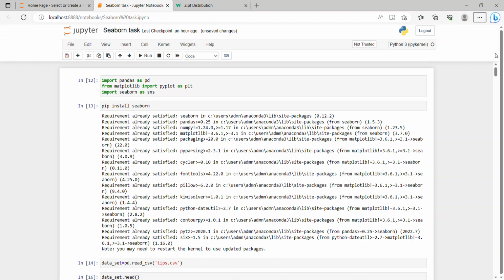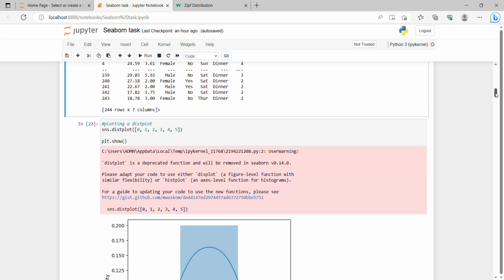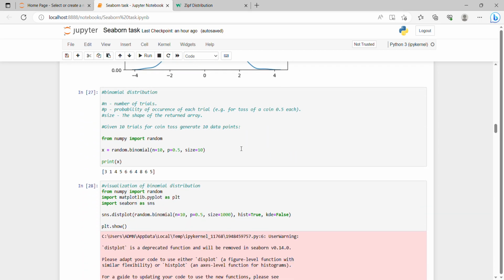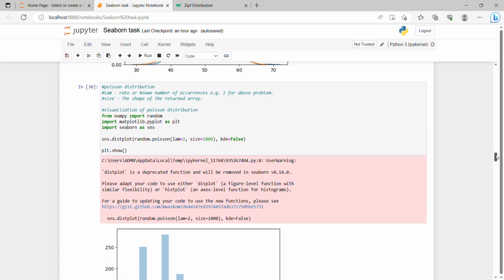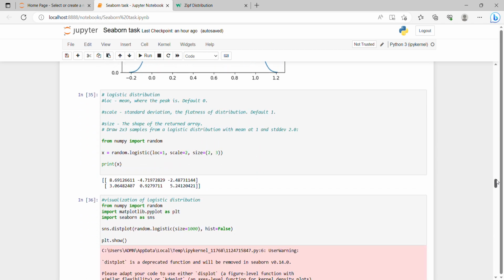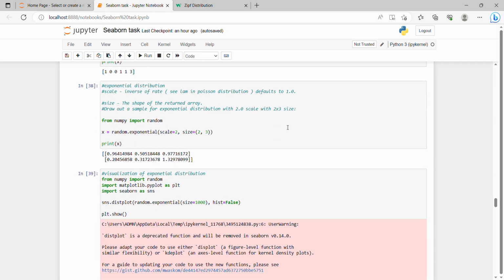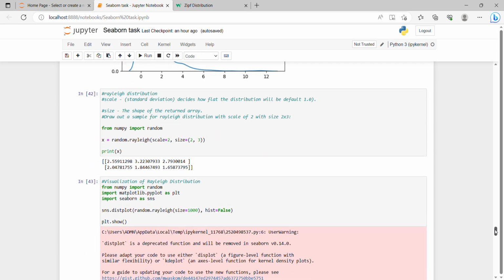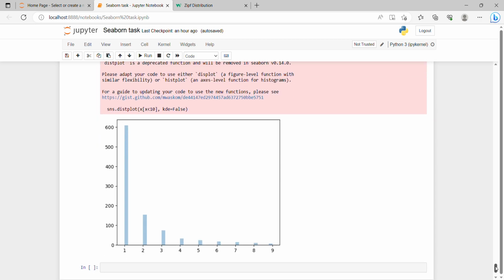Python Pandas Tutorial | A Complete Introduction for Beginners - 3